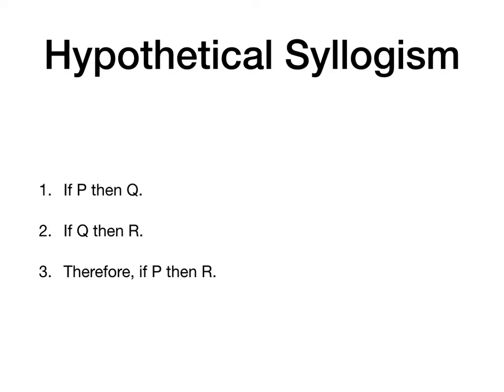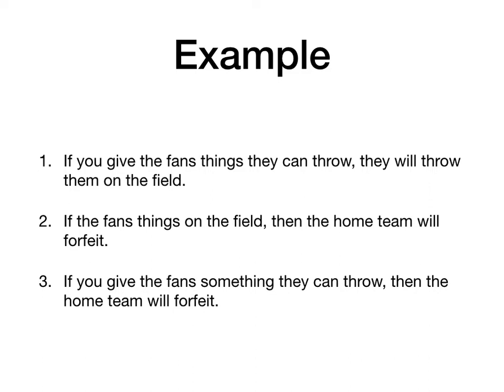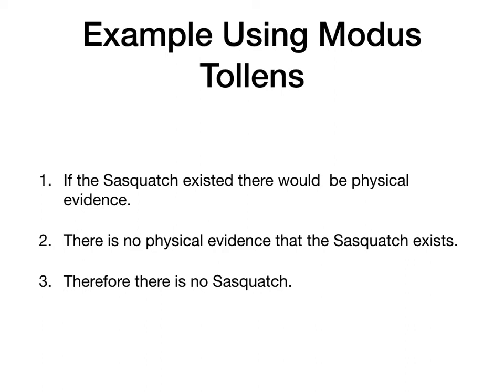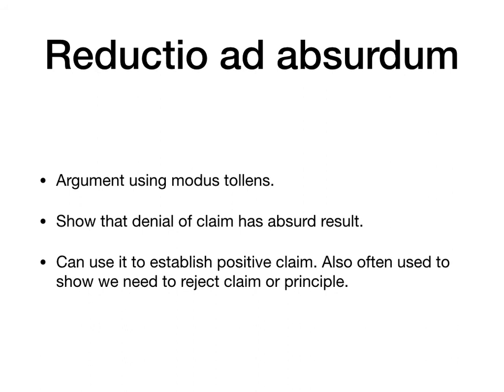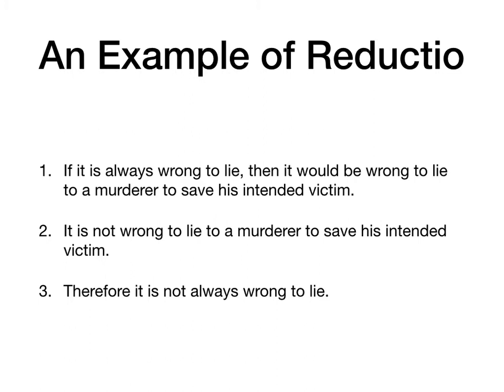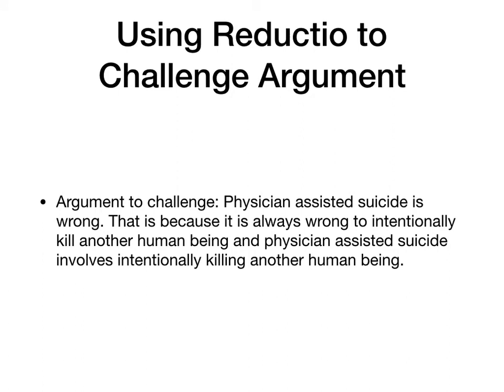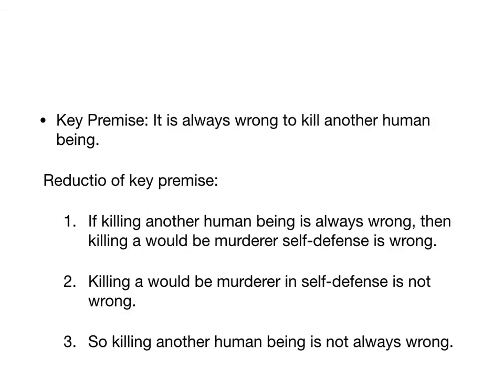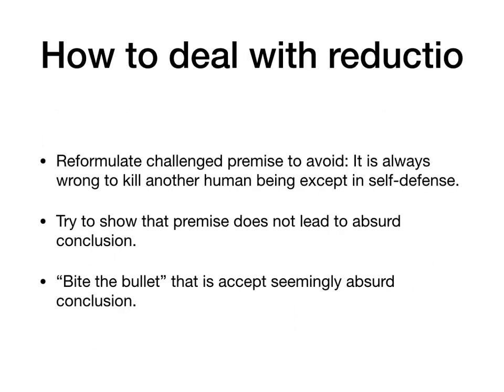Argument Lecture 6 Movie